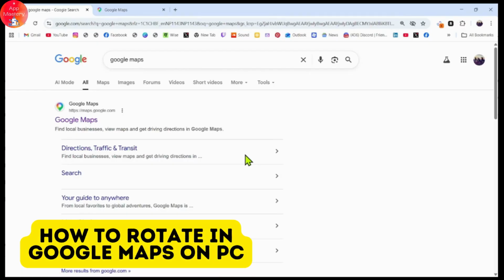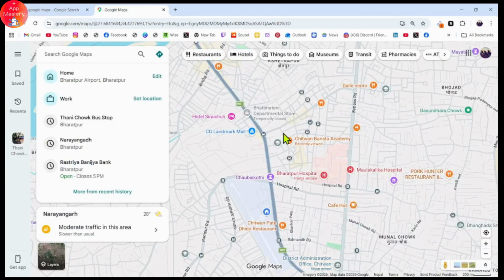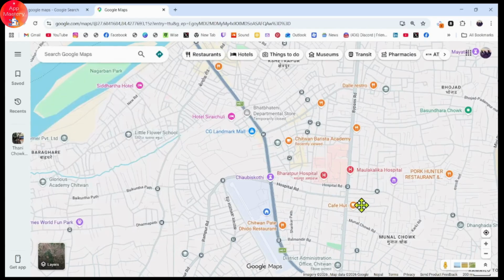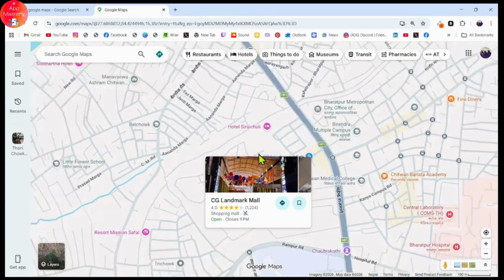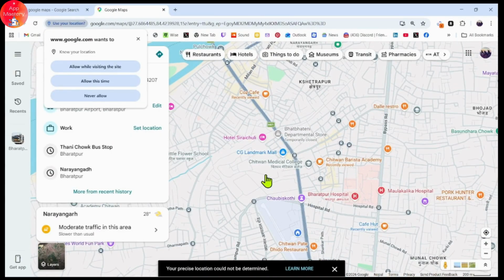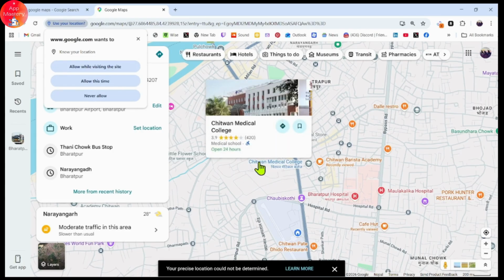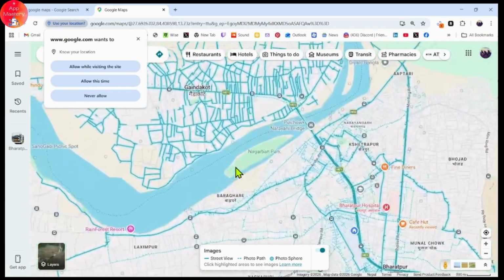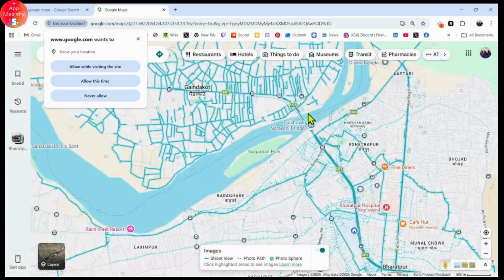How To Rotate In Google Maps On PC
Want to rotate Google Maps on your PC? This video shows how to open Google Maps in your browser, search for a place, select the location, and zoom in or out using your mouse or touchpad. You will also see how to try rotating the map on your computer and what to do if rotation does not work properly on PC. The video also explains how to use the Google Maps app on mobile for easier rotation.

google maps tutorial, google maps, how to rotate the map view in google maps on pc, rotate google maps, rotate in google maps on pc